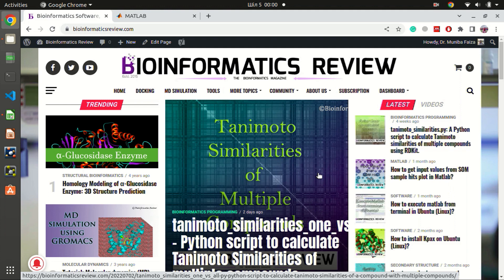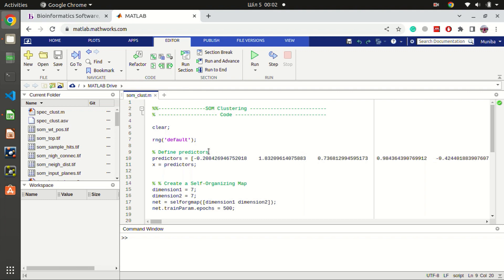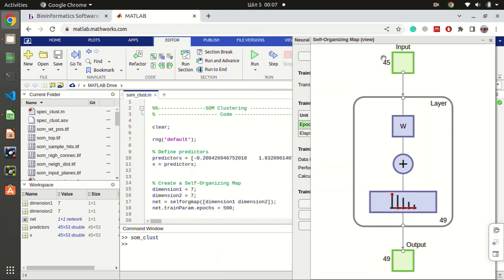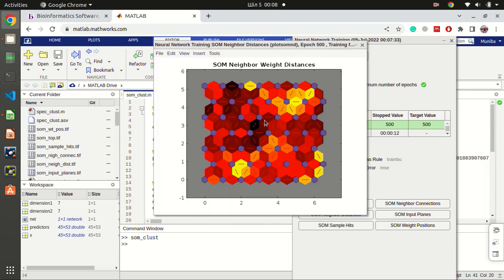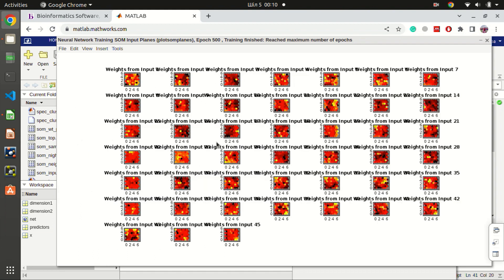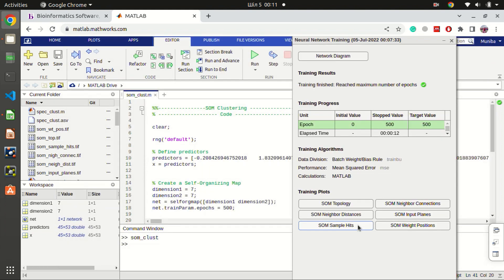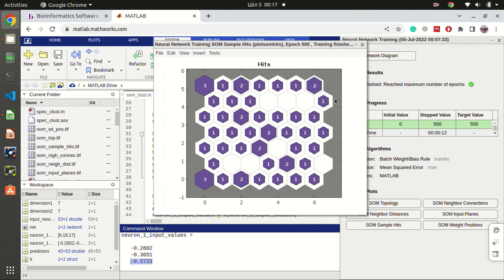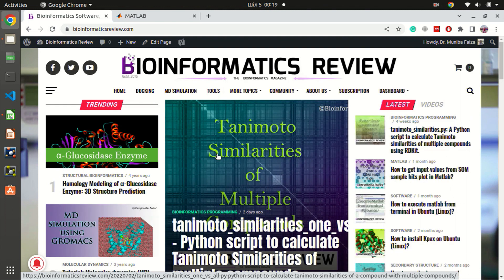Self-Organizing Maps (SOM) in MATLAB- Clustering and Analysis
Perform SOM clustering and analysis using MATLAB.